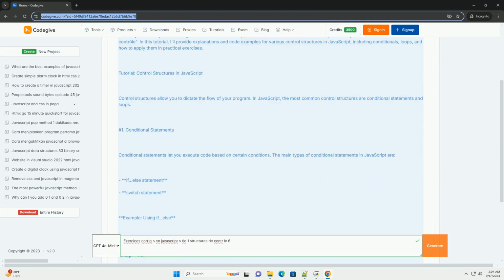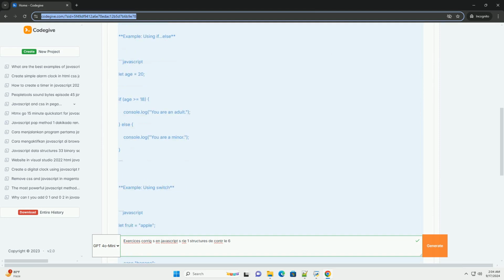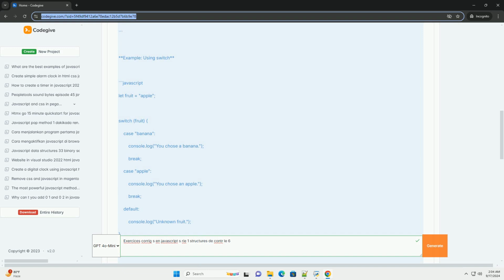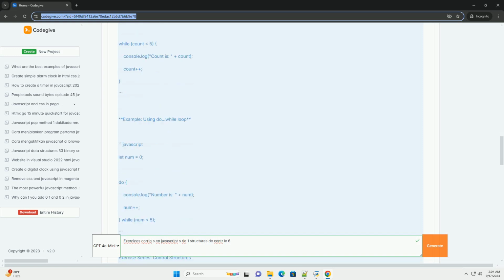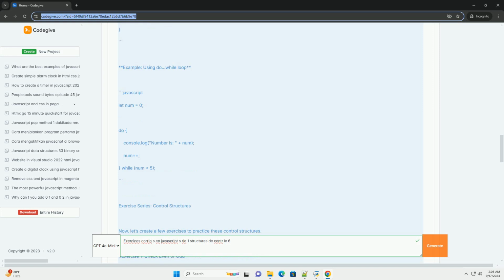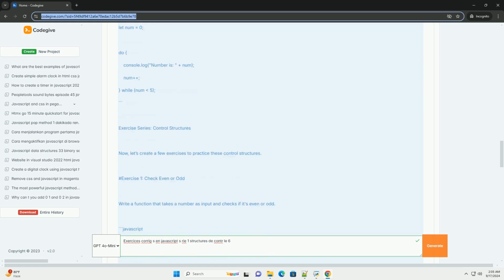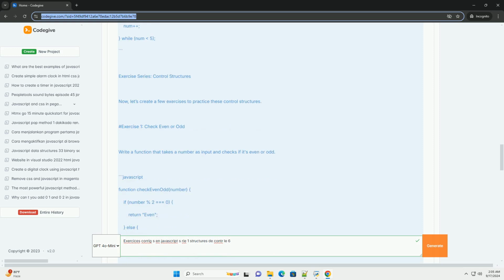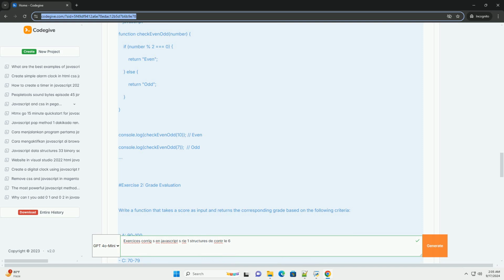Exercices corrig s en javascript s rie 1 structures de contr le 6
"exercices corrigés en javascript série 1: structures de contrôle 6" focuses on the fundamental control structures in javascript, which are essential for managing the flow of a program. the exercises are designed to enhance understanding of conditional statements, such as `if`, `else`, and `switch`, as well as looping constructs like `for`, `while`, and `do...while`. each exercise presents a specific problem, allowing learners to apply their knowledge and develop logical thinking skills. the solutions provided not only demonstrate the correct approach but also explain the reasoning behind each step, promoting a deeper comprehension of the language's syntax and functionality. by working through these exercises, students can build a strong foundation in javascript, preparing them for more complex programming challenges. overall, this resource is invaluable for beginners seeking to practice and solidify their understanding of control structures in javascript.

javascript control scroll position
javascript control click
javascript constructor
javascript control key
javascript control flow

javascript control click
javascript constructor
javascript control key
javascript control flow
javascript controller input
javascript control structures
javascript controls library
javascript contract jobs
javascript controller
qcm javascript corrigé pdf
tp javascript corrigé
exercice javascript corrigé
tp javascript corrigé pdf
examen javascript corrigé pdf
exo javascript corrigé
exercice javascript corrigé débutant pdf
qcm javascript corrigé